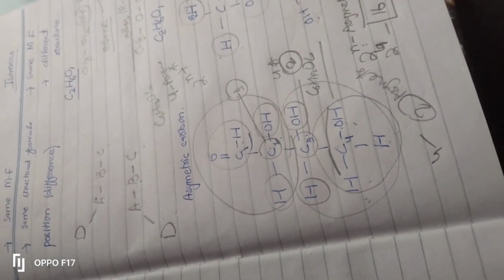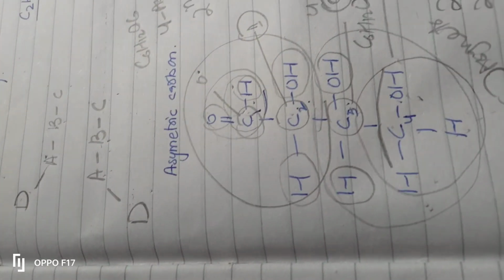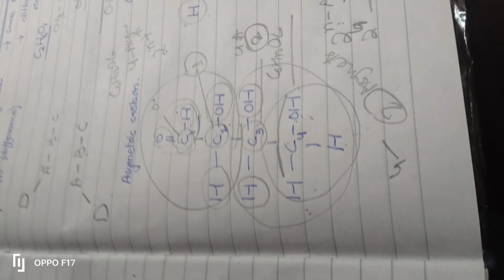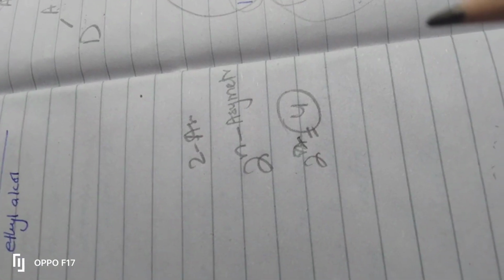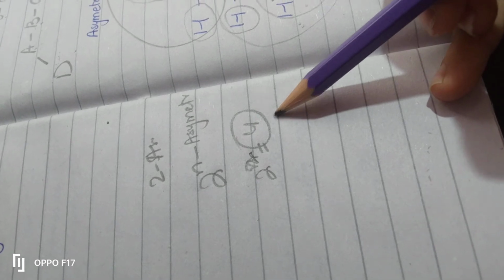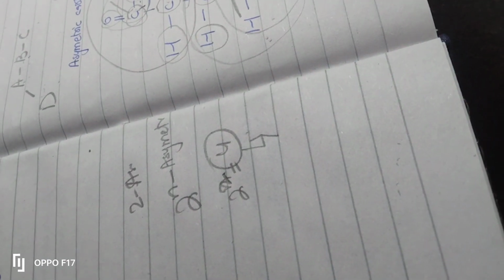stereoisomerism isomers basics concept biochemistry